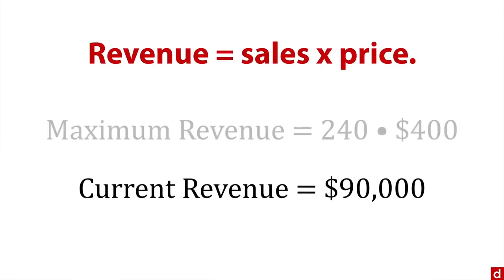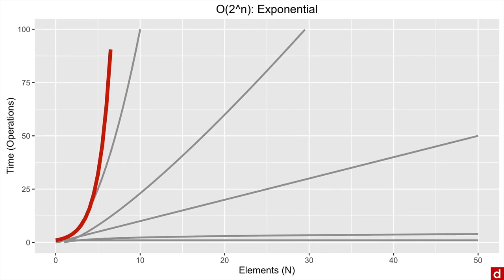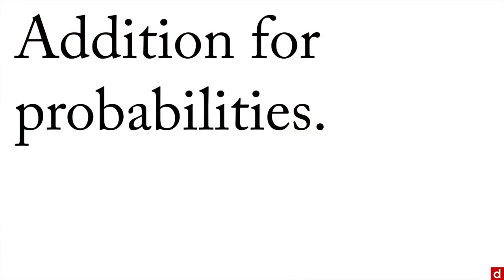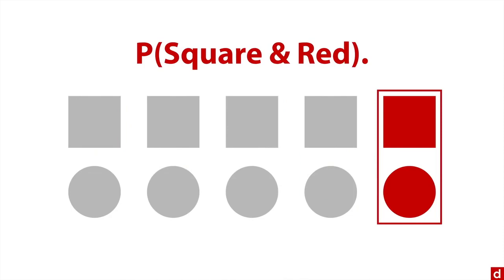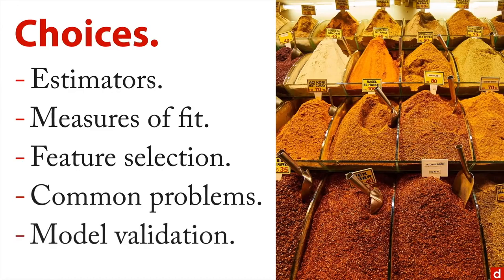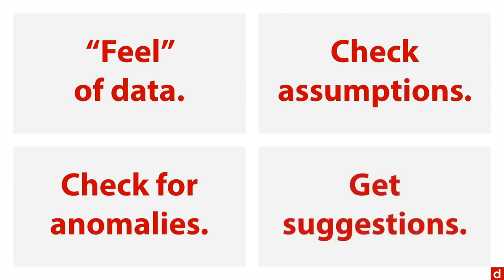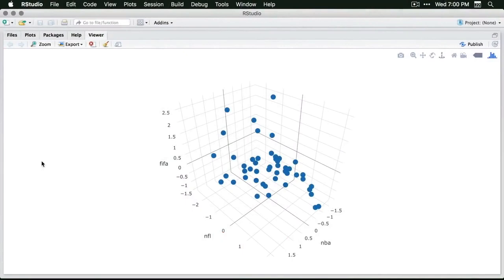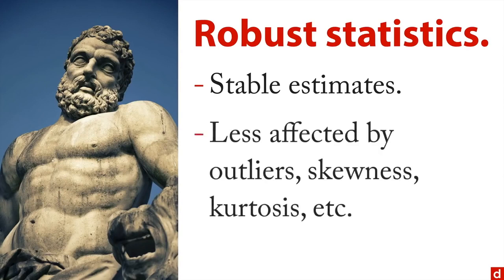Learn Data Science Tutorial Full Course for Beginners 10of12